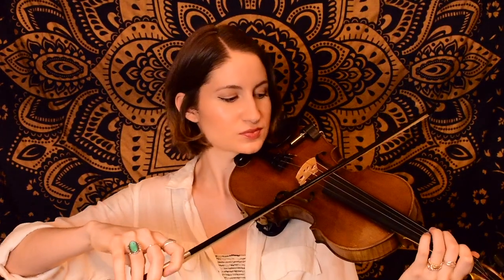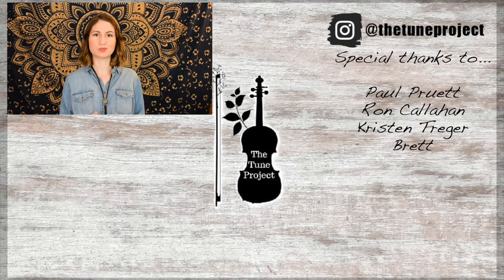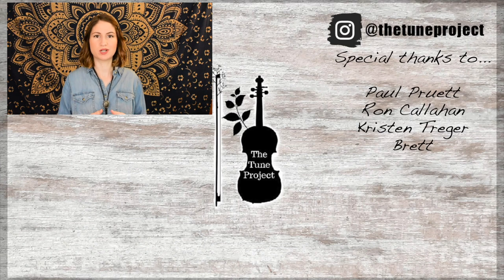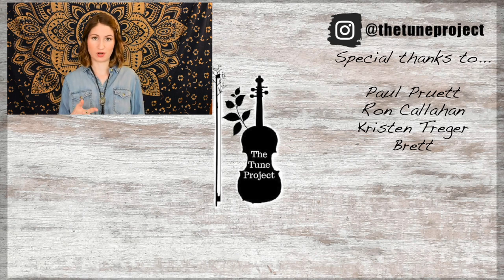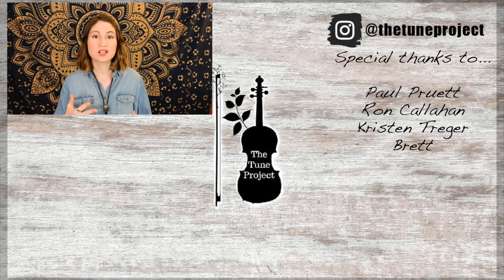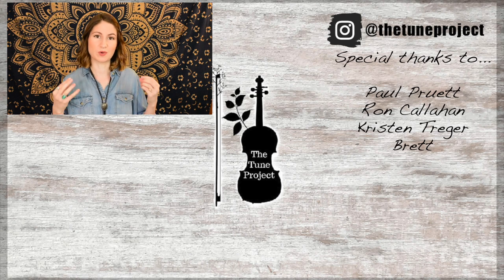The Air - Explained In 2 Minutes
In this video, we are talking about another type of tune called the Air. ❤︎